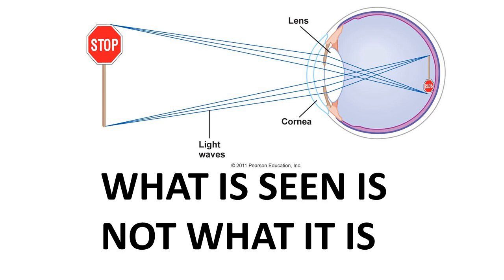WHAT IS SEEN IS NOT WHAT IT IS